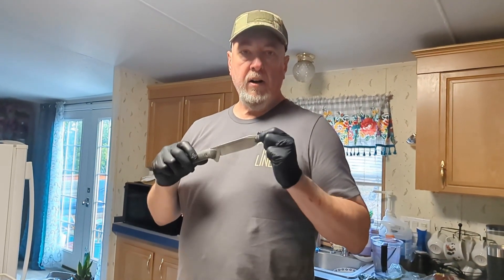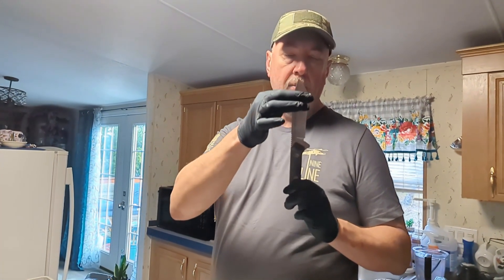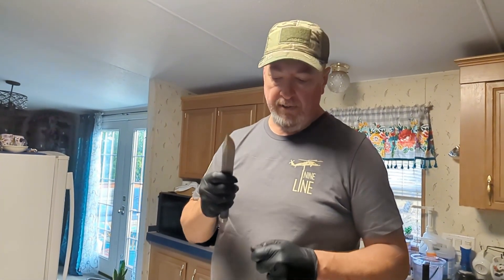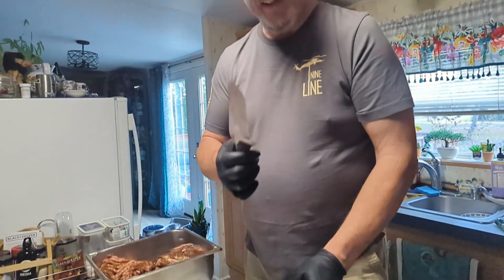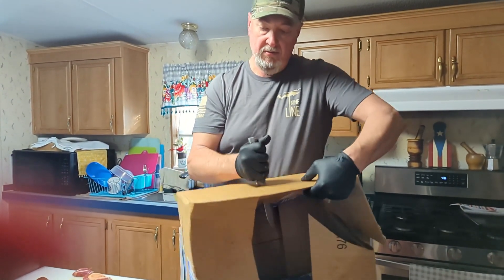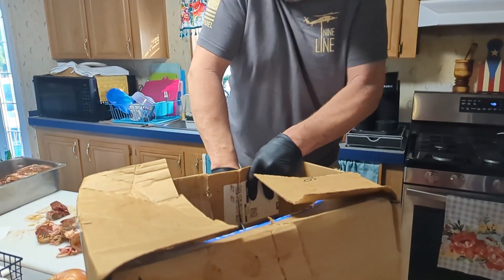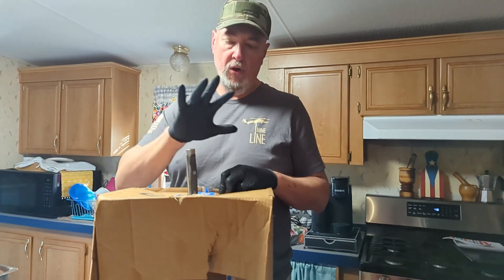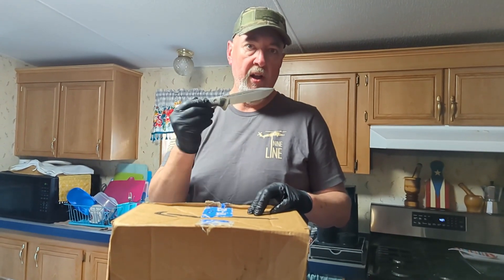Using the ANV M73 Kontos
A full tang design, stonewashed Swedish Sleipner steel, a 3D machined handle that seems to hold a grip in any situation, and a hexagonal base, machined from an original tank track pin.  What more could you ask for?!!  This knife performs every task Garfield has thrown at it so far and keeps asking for more.